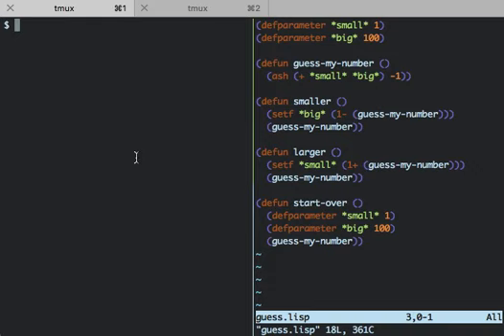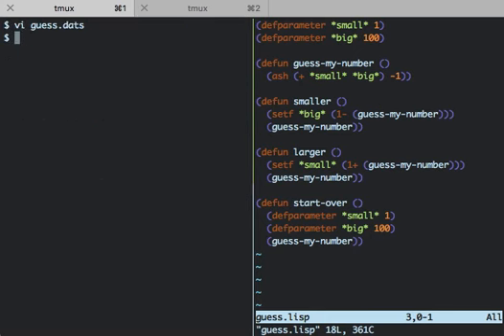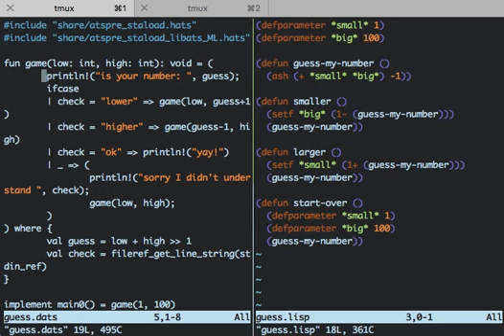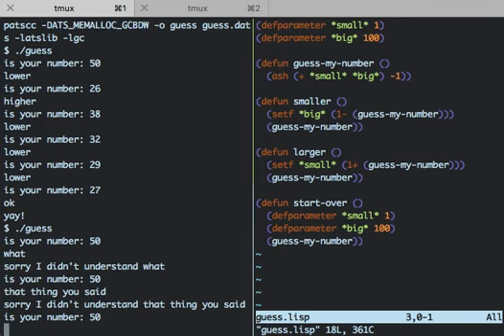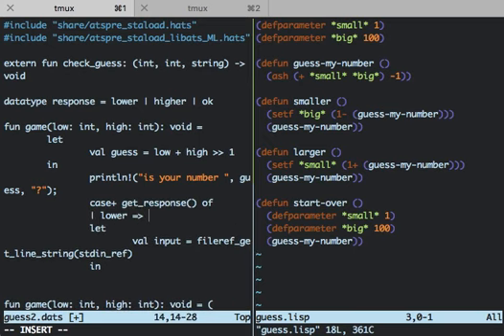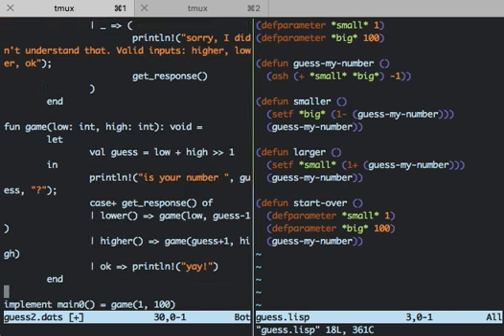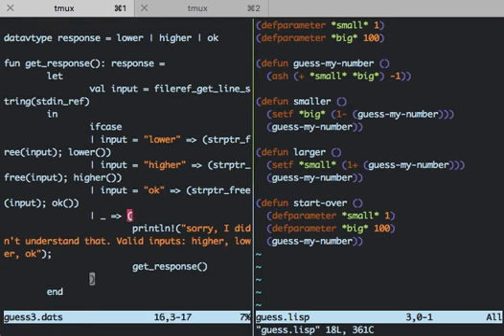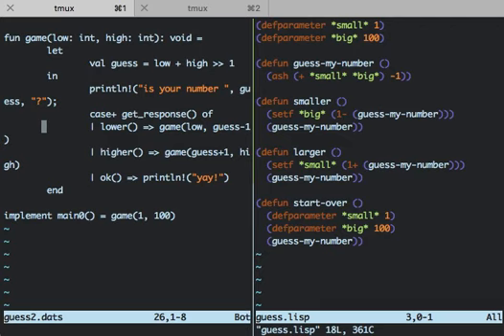Adventure Game :: I suck at ATS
A start on the 'adventure game' from Land of Lisp

I get pretty quiet in parts of this.